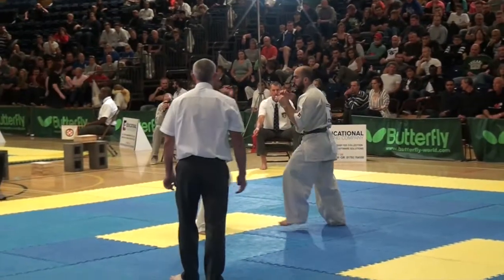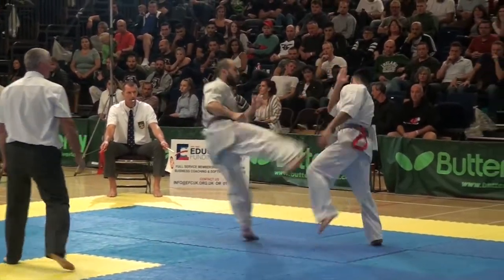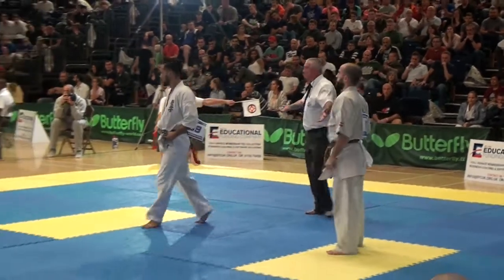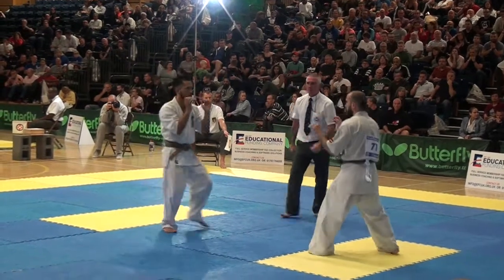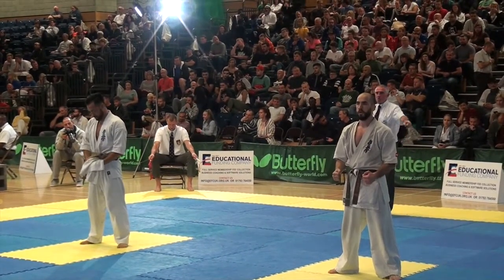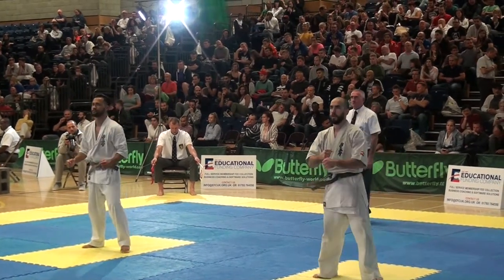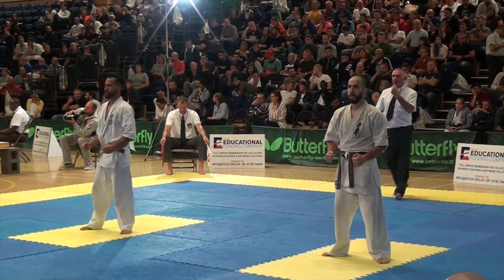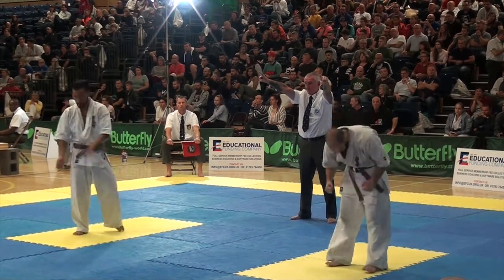British Karate Kyokushinkai Mickael Luangkhot v Dani Redondo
41st British Open/ 9th Cup of Europe 2017 held at K2 Leisure Centre, Crawley, UK.

The British Karate Kyokushinkai was established in 1965 and has seen steady progression in size and ability of one of the most respected karate organisations in Britain.  One major reason for this progression lies in the personality and drive of chief instructor Hanshi Steve Arneil, 10th Dan.  His depths of knowledge and tireless efforts have developed the unity of the British Karate Kyokushinkai.